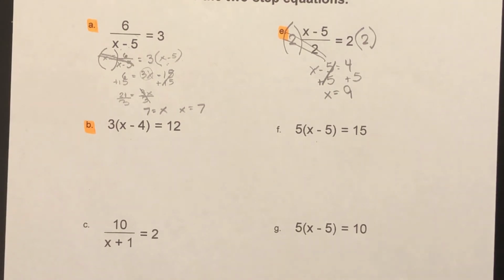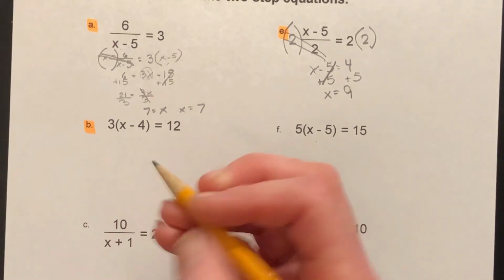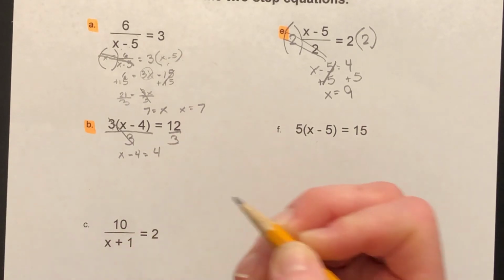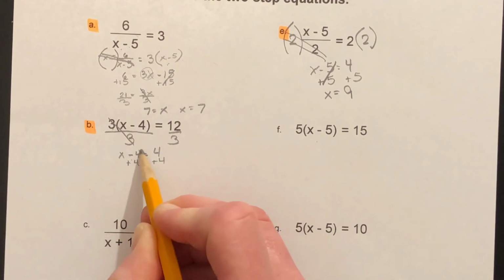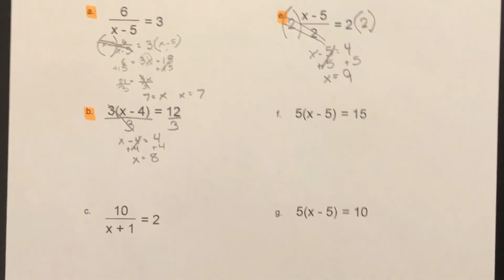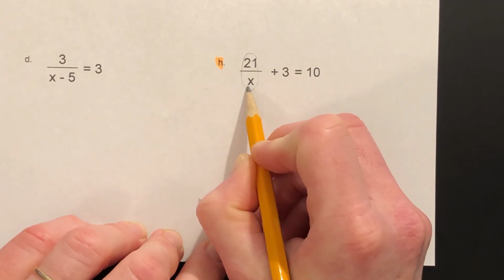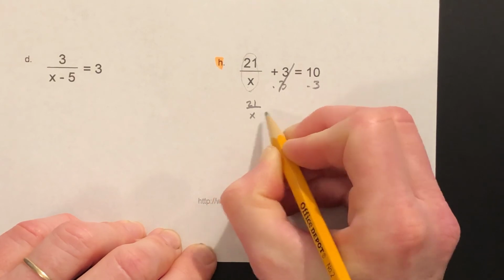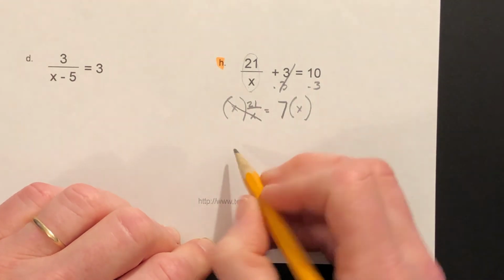BOOK2: 2-Step Equations p.14